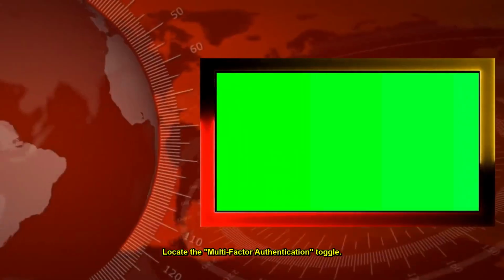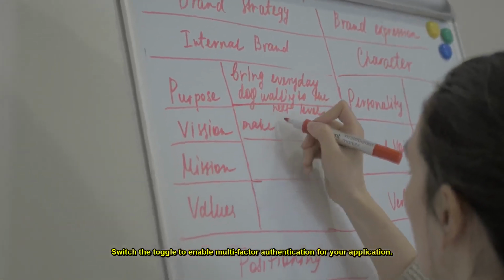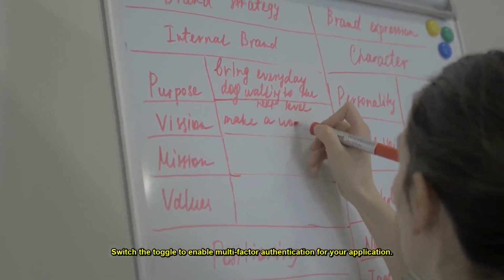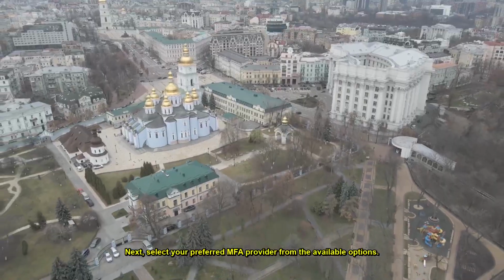How to authorize Auth0 applications with MFA policies - Detailed Guide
In this comprehensive guide, we’ll walk you through the process of authorizing Auth0 applications using Multi-Factor Authentication (MFA) policies. Learn how to enhance your application's security by implementing MFA effectively, ensuring that your users' data remains protected. Whether you're a developer looking to integrate MFA into your existing Auth0 setup or a security enthusiast wanting to understand best practices, this video has you covered. Watch now to boost your application’s security with detailed steps and practical tips!